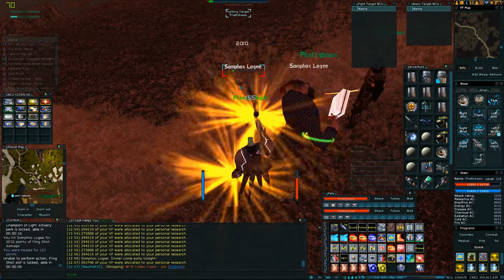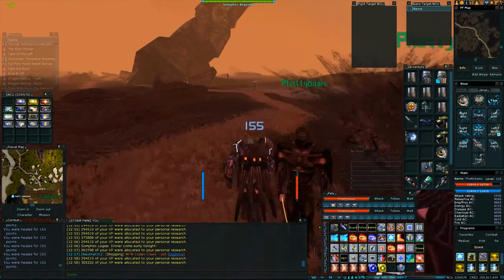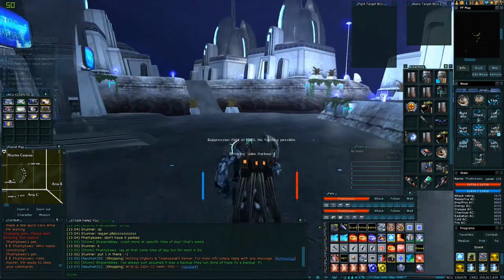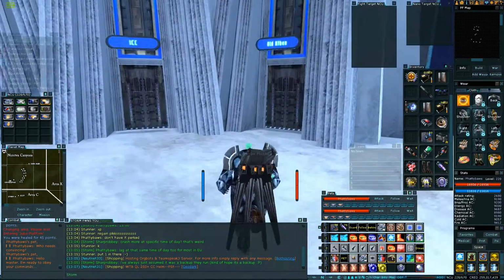Anarchy Online 18.8 "Let's build a toon" Playthrough part # 55 [ Phatty's Update ]